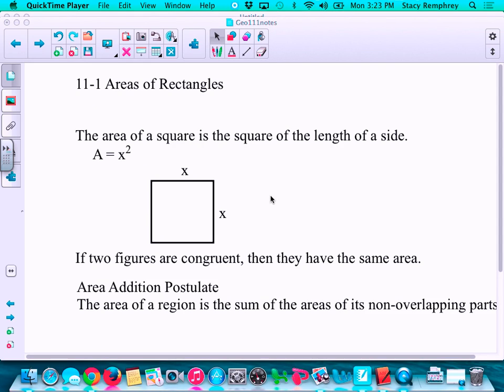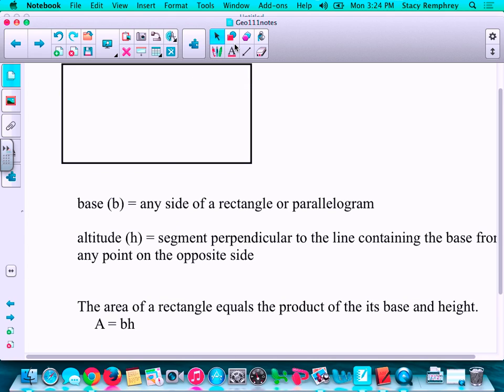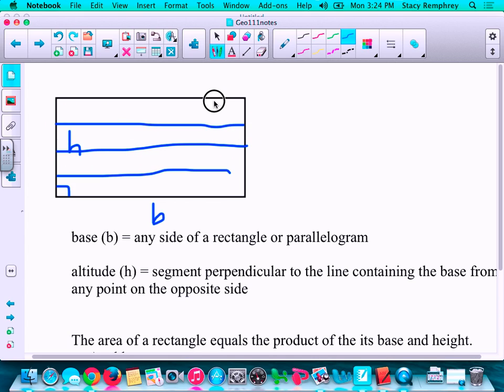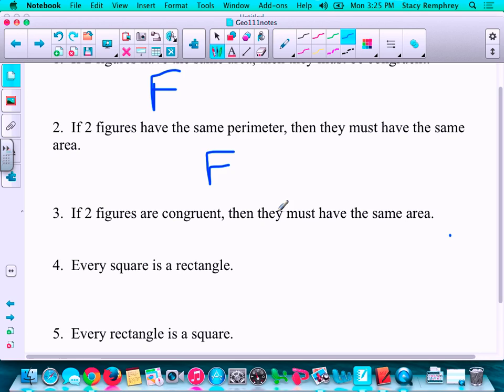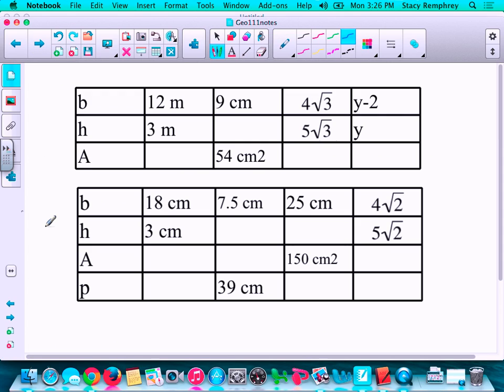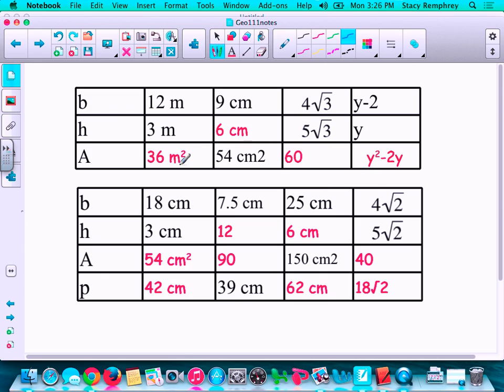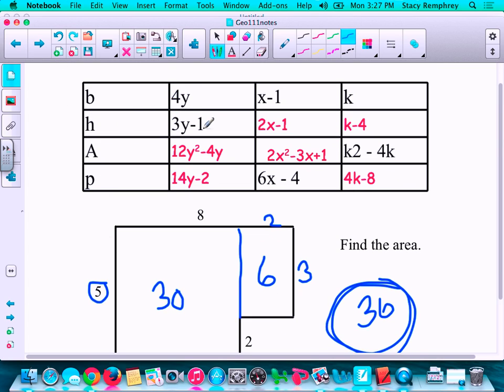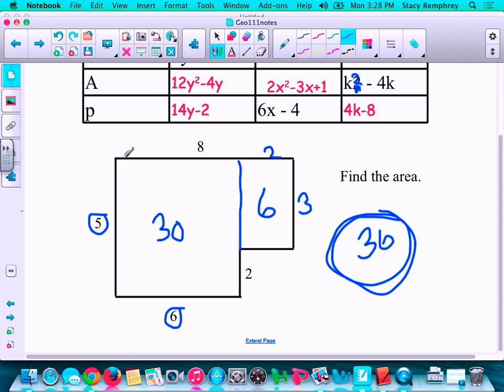Geometry 11-1 lesson